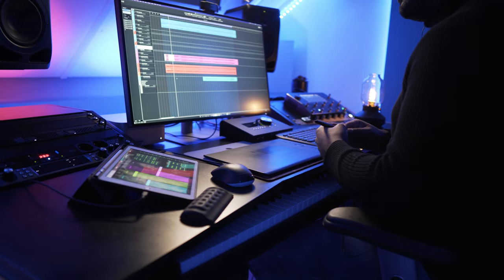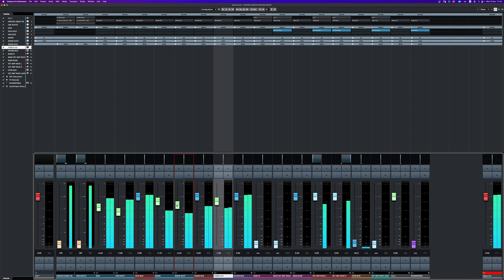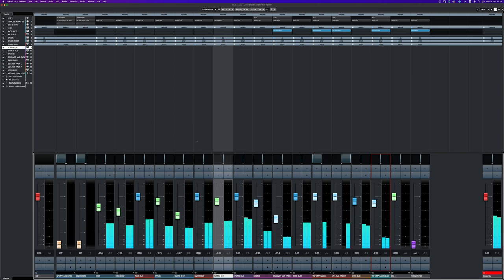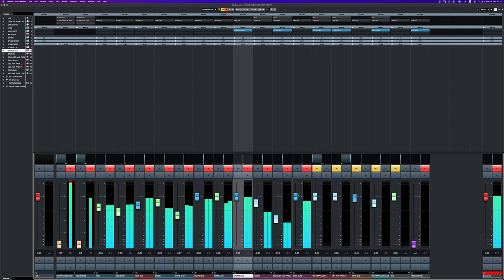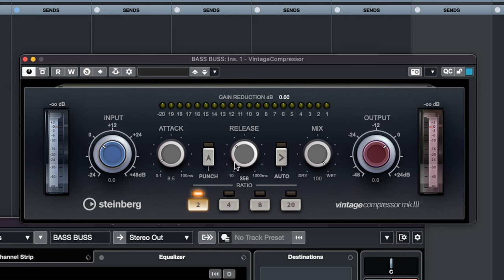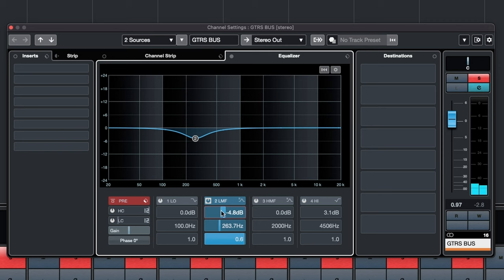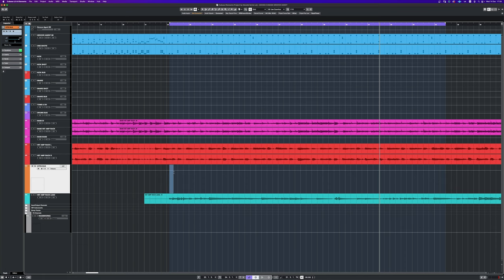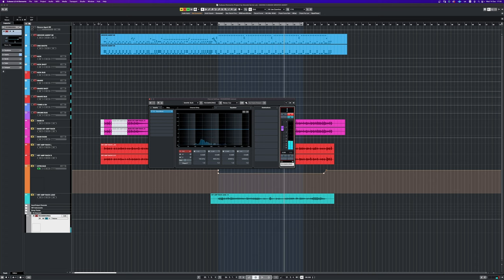Mixing Rock Music Like a Pro | Rock Production Basics in Cubase Elements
Special thanks to Mendel Bij De Leij